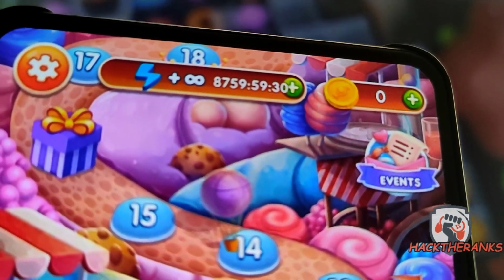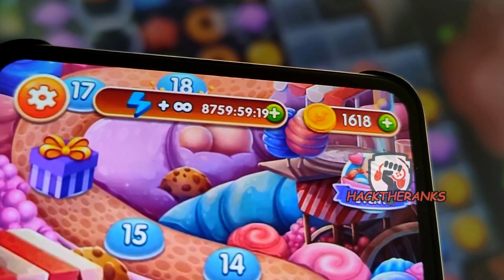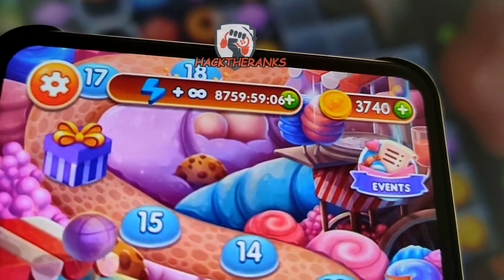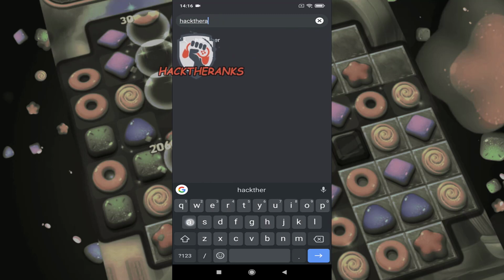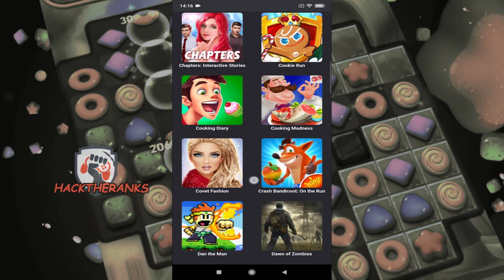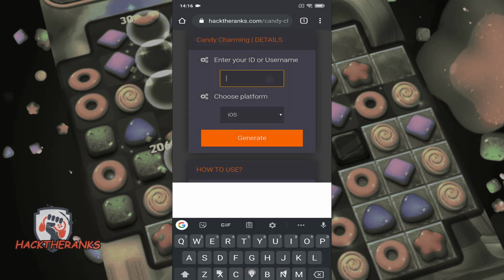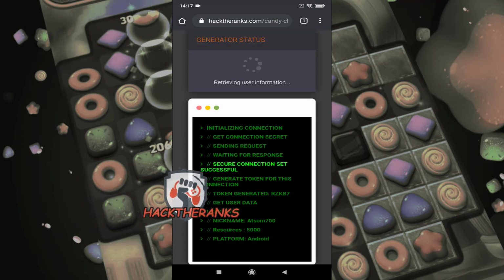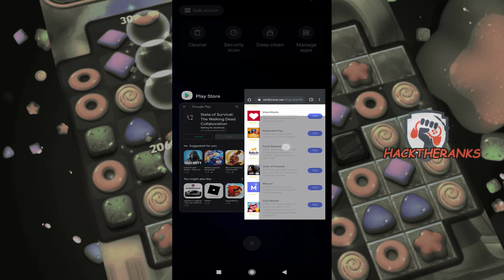💥 Candy Charming Hack Tutorial 2023 ✅ Simple tips to Receive Coins + Unlimited Energy 🔥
💥 Candy Charming Hack Tutorial 2023 ✅ Simple tips to Receive Coins + Unlimited Energy 🔥 Work with (iOS/Android) 💥

Hi there gamers! Here we are relating you our brand-new 2023 uptade Candy Charming hack Tutorial. Our Candy Charming Cheat Guide works on Android and iOS Mobile phones. Using this method anyone can easily acquire thousands of Coins + Unlimited Energy and also massively improve gaming experience. Everything you require to do is stick to our video guide. Enjoy!

How to hack Candy Charming? It is an easy as pie procedure if you follow these quick actions, you'll be able to do it in just a matter of minutes.
Candy Charming Hack is developed and protected by the best coder, This Candy Charming hack has been used by manies users now, we obtained fantastic reviews and has no bad feedbacks froom them.